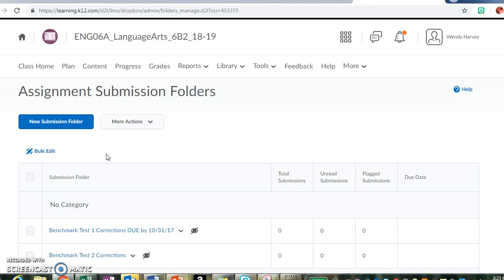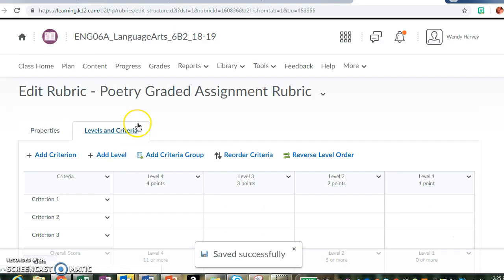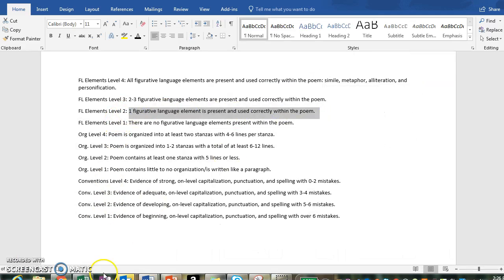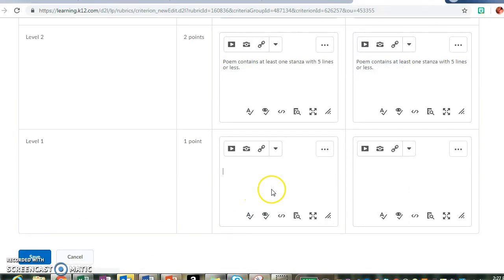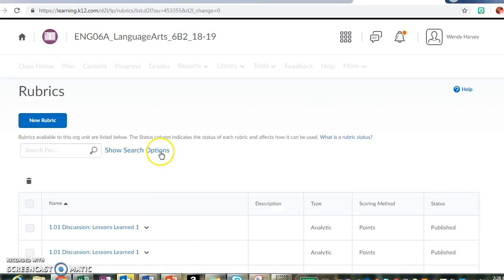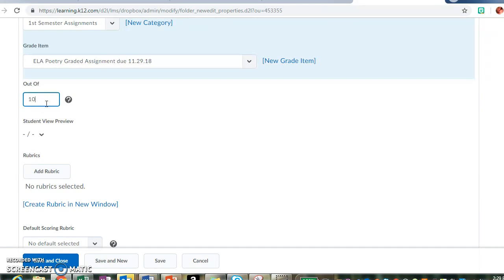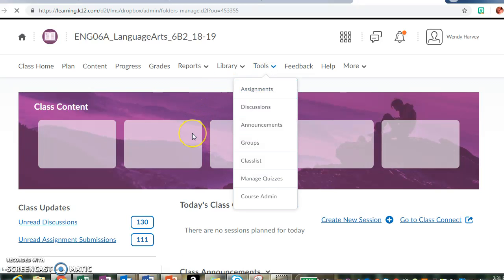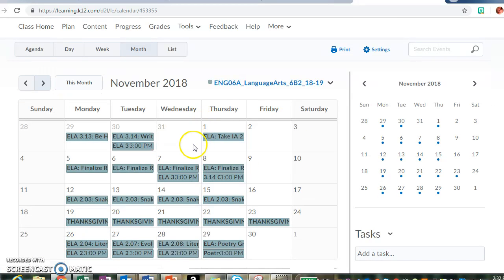Poetry Graded Assignment Creation